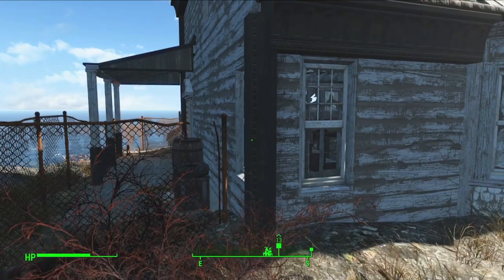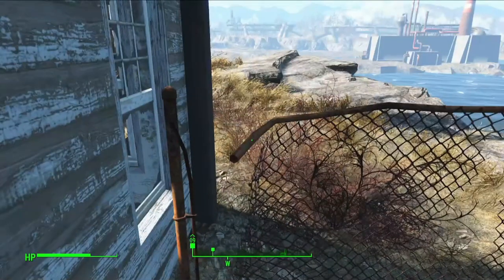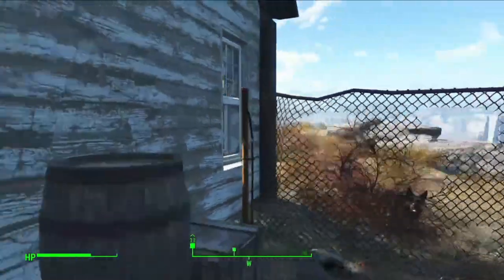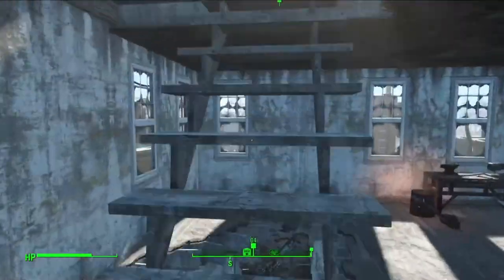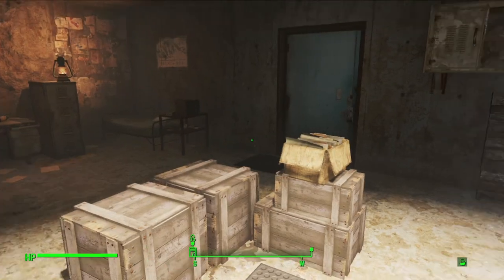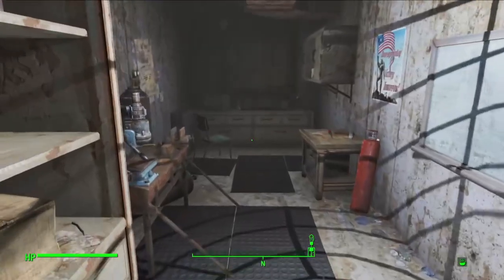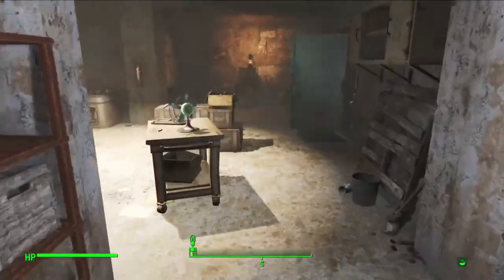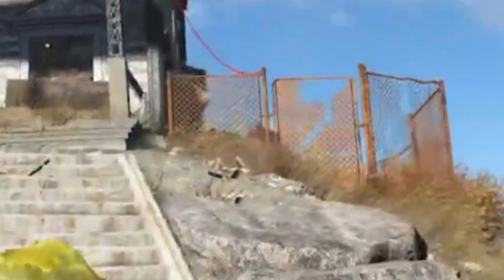What happens if you don't save Barney Rook? - Fallout 4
This side quest is pretty important for the magazine collectors and those of you who love aesthetically pleasing and powerful sniper rifles! If Barney is dead, you can't officially complete the quest but with this video, you can learn how to collect all of the loot located inside of Barney's house!

Hope you all enjoyed this tutorial, let me know if you need any other tutorials! I would love to help my fellow vault dwellers!

Want to see me live?